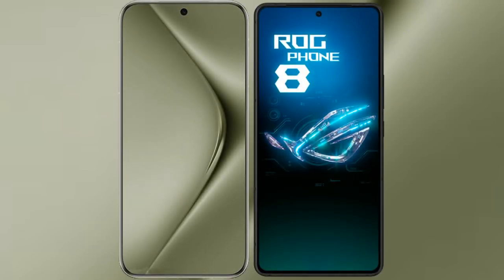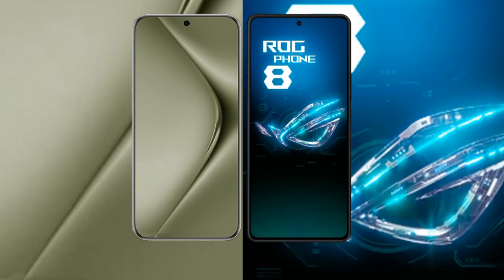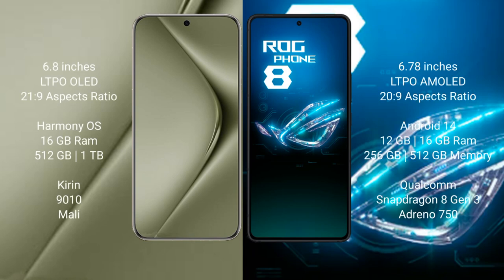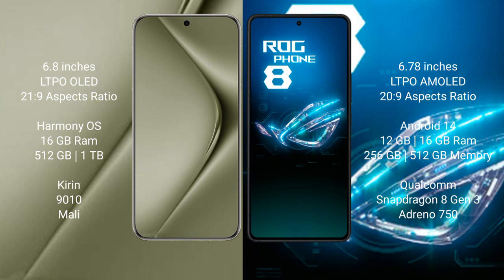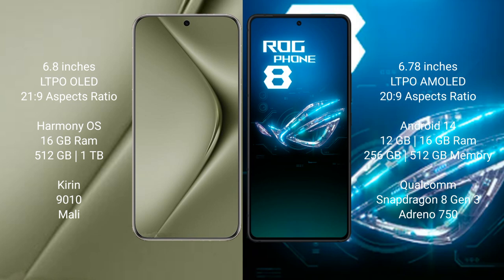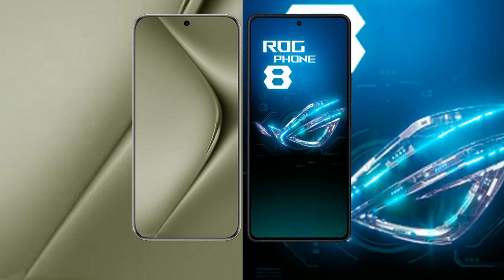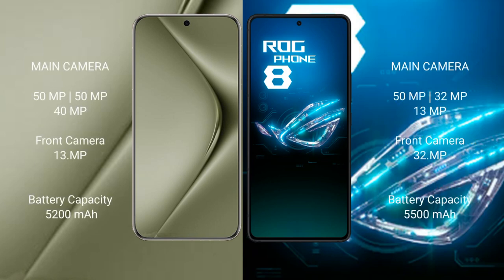Huawei Pura 70 Ultra vs Asus ROG Phone 8 Review